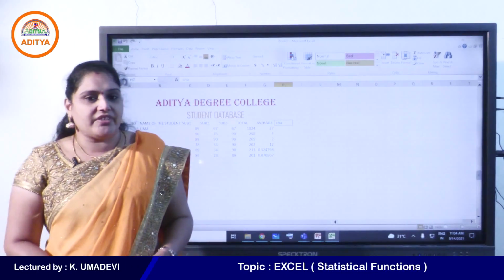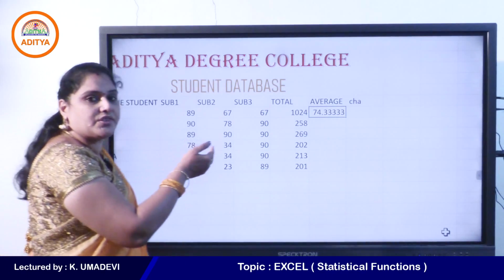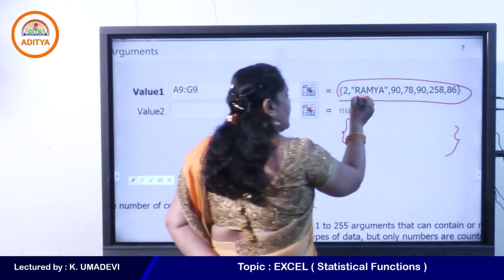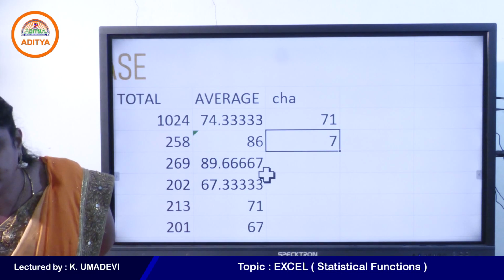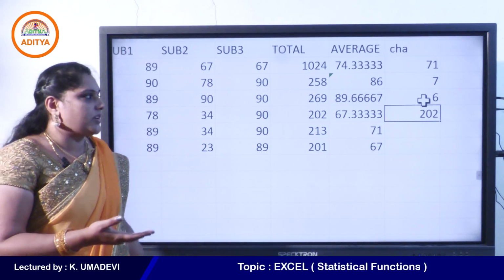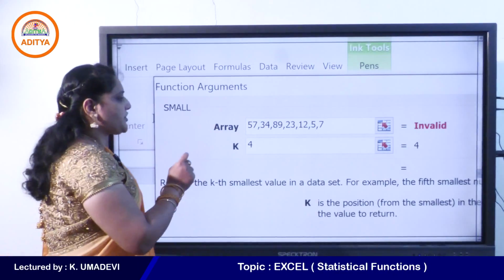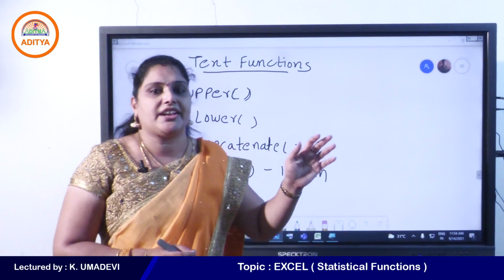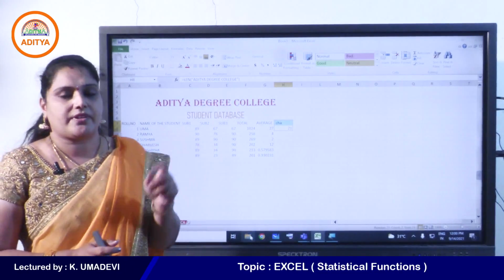EXCEL-(14 09 21 UD)